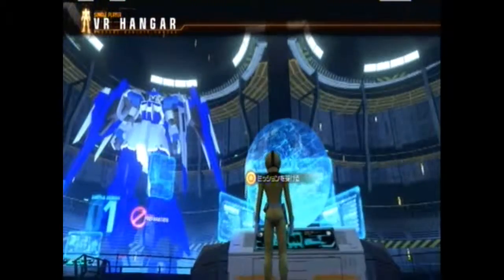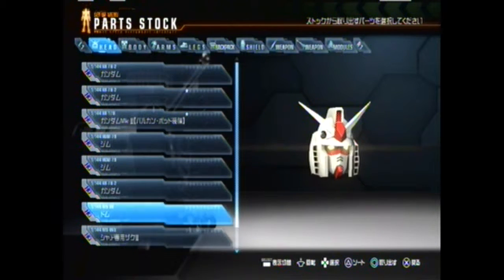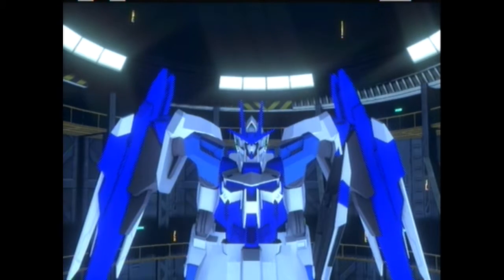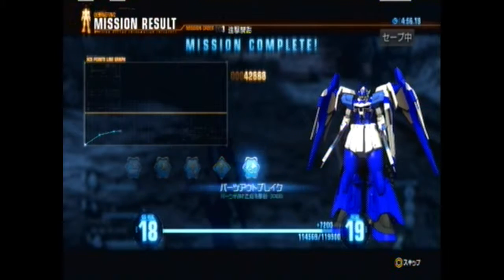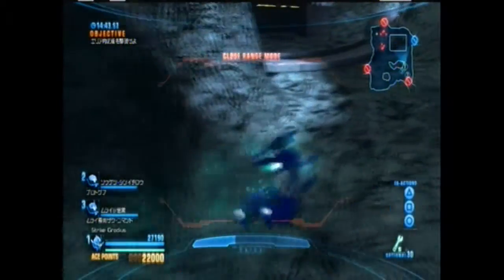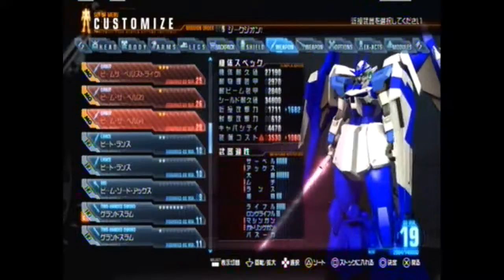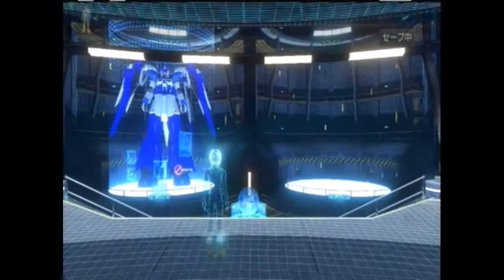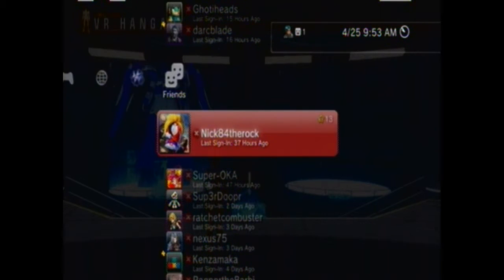Let's Play: Gundam Breaker Part 1: Wow i am tired but lets do this!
Hey everyone. Now that I'm finished with Saint Seiya I can pick up some other projects I've been meaning to work on. The next thing on my plate is getting a HD capture card for better quality.